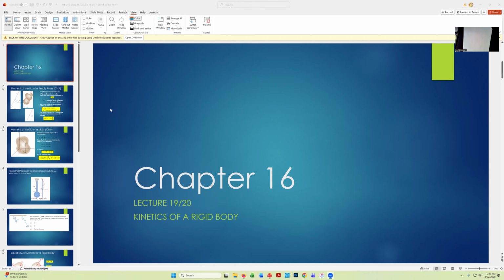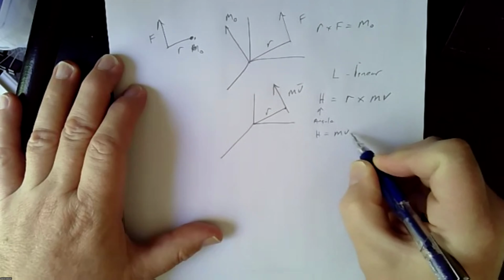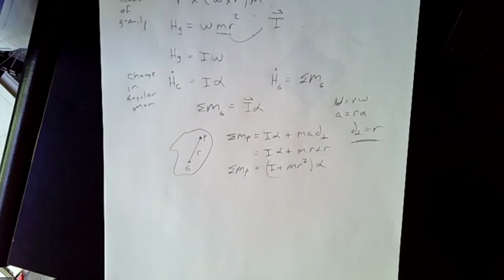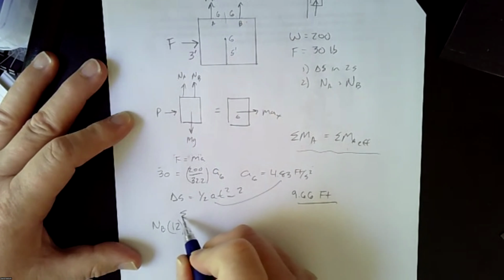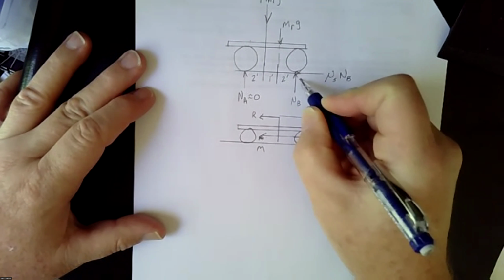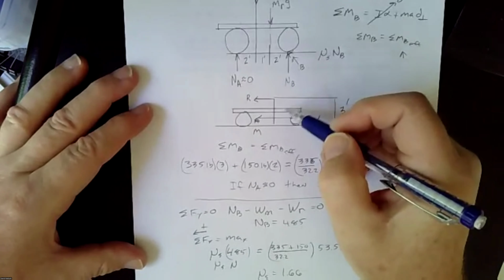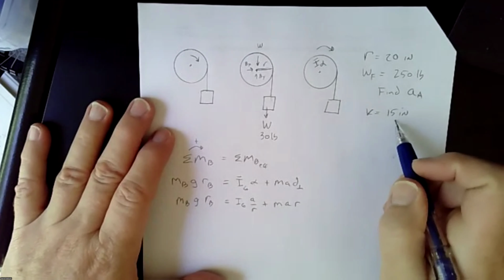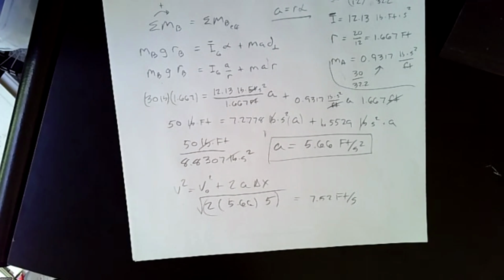ME 212 Chap 16 Lecture 19 V5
Introduction to Chapter 16, F=ma of rigid bodies in 2D